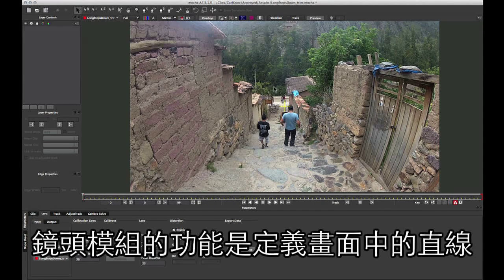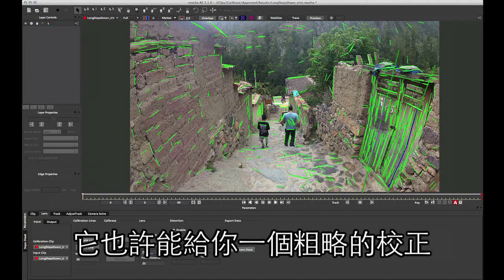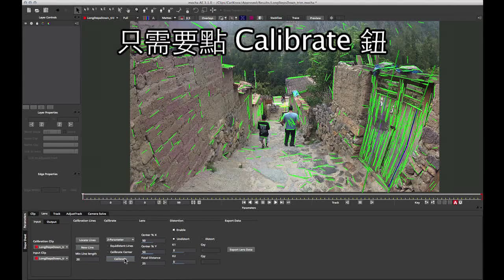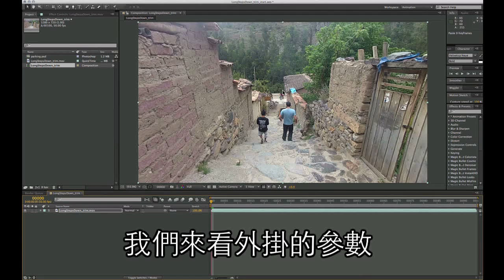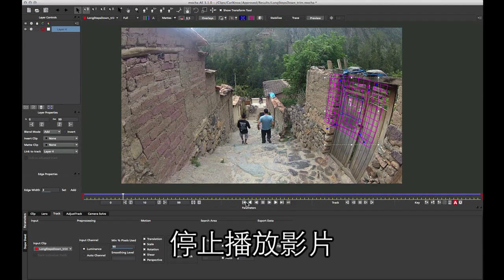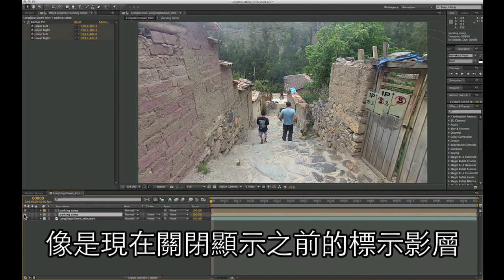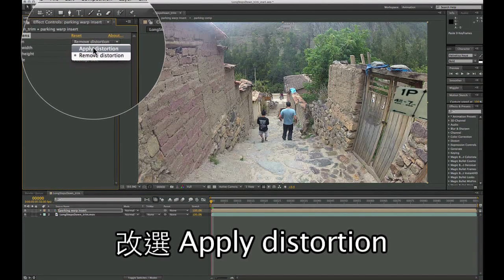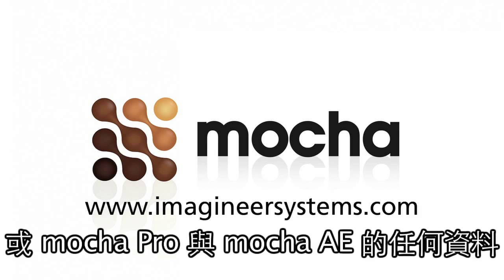mocha for AE 的鏡頭模組介紹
mocha for AE 的鏡頭模組外掛可以在鏡頭中定義變形的直線，幫助您校正影片中因為鏡頭所產生的形變，並輸出變形資料至 After Effects，本影片分享使用 mocha for AE 的方法和技巧。【更多影片，請至